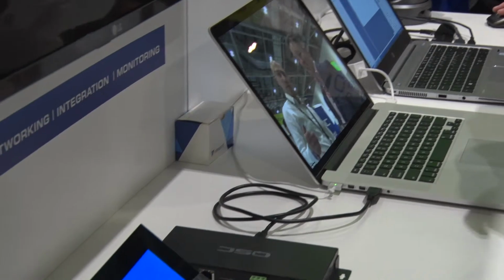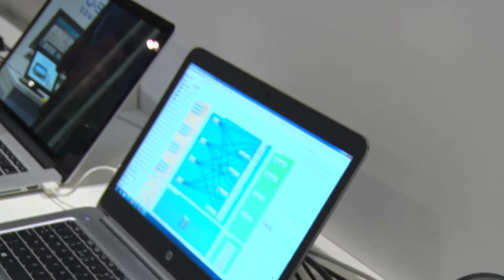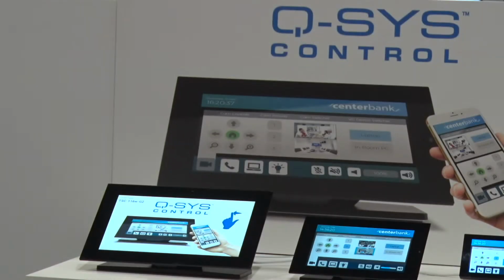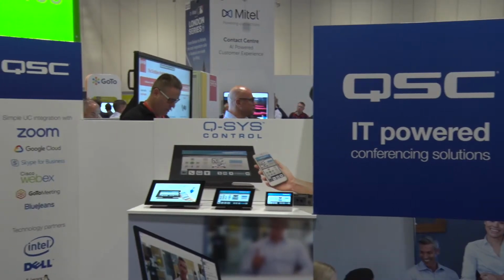This is Q-SYS: integrated audio, video and control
Duncan Savage, managing director of QSC UK, introduces the Q-SYS Ecosystem and discuss the benefits of a native, software-based AV platform built on IT standards.